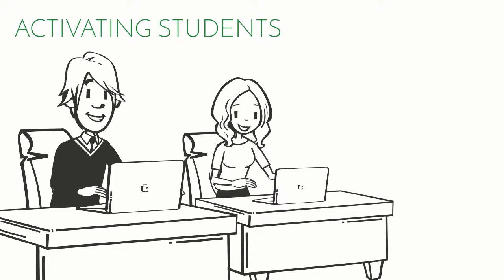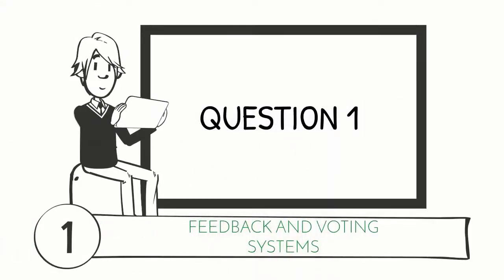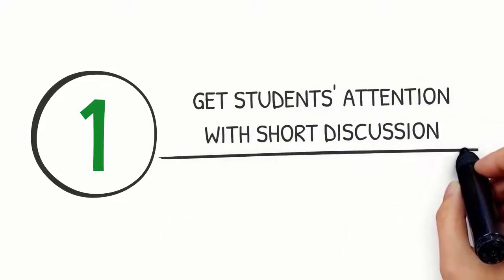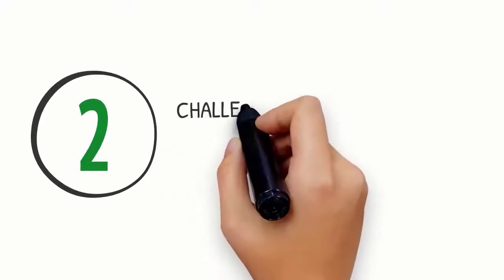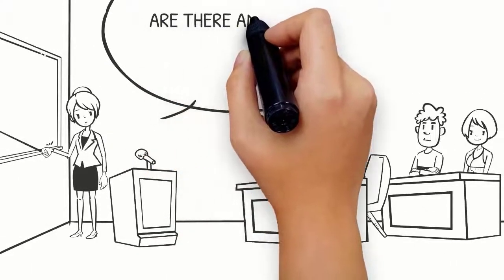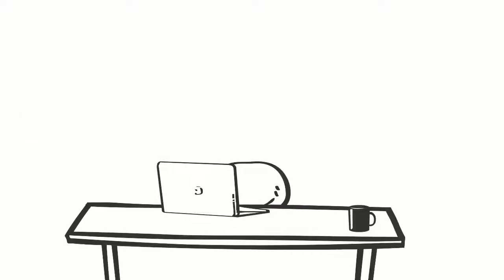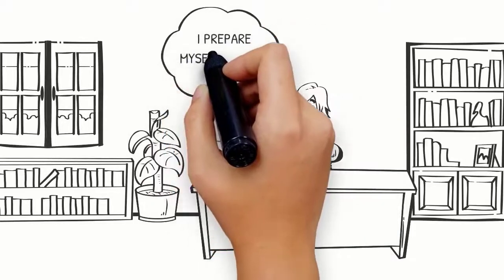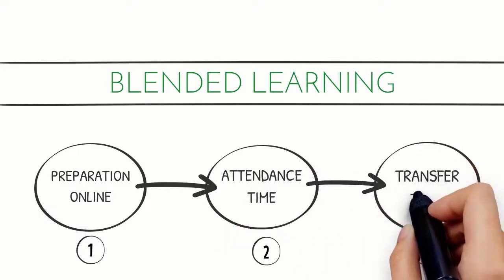Activation of Students: Clicker Systems